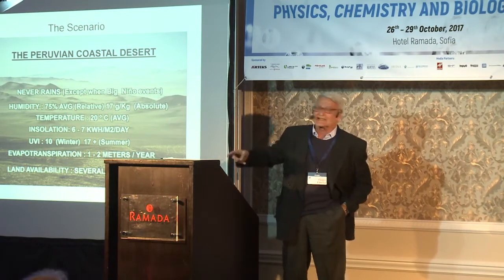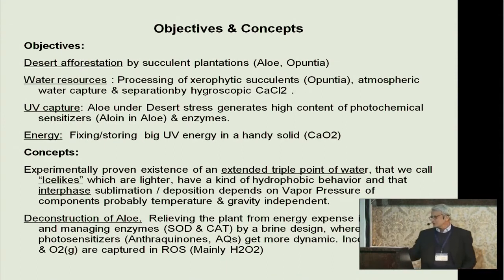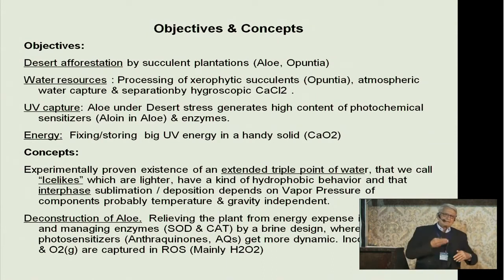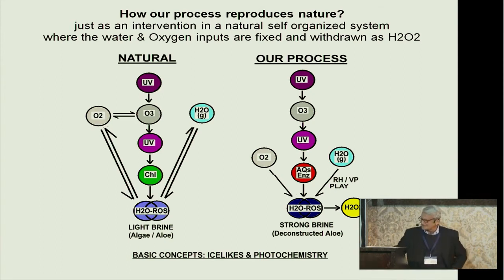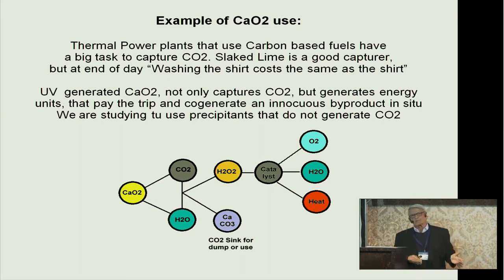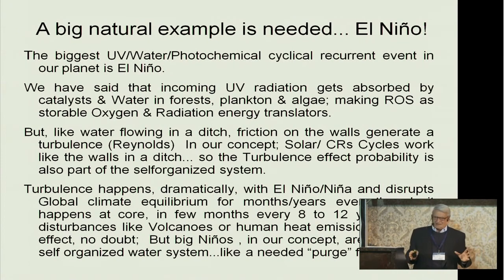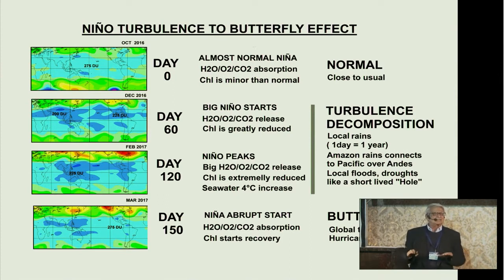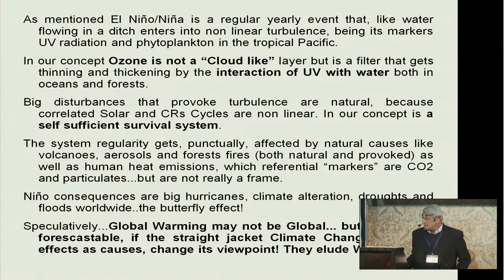Pedro Flecha - 2017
A Design for a New Energy Frontier